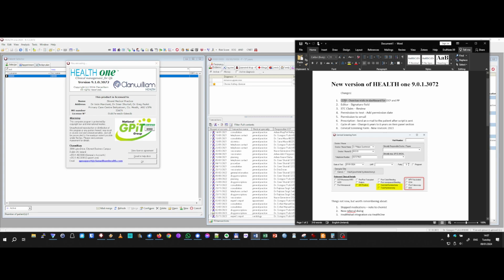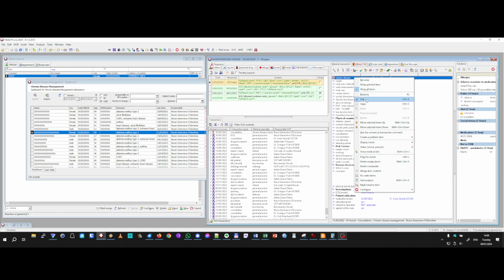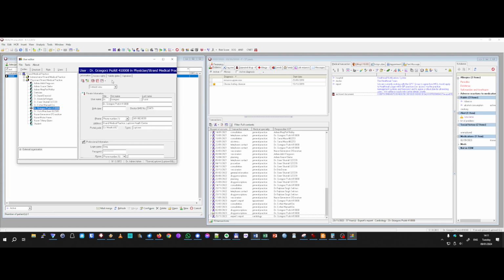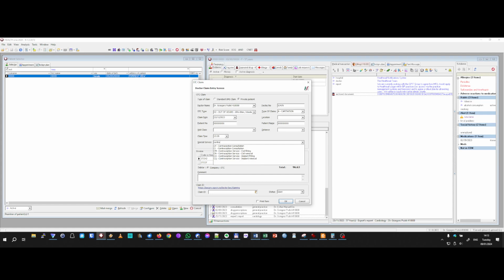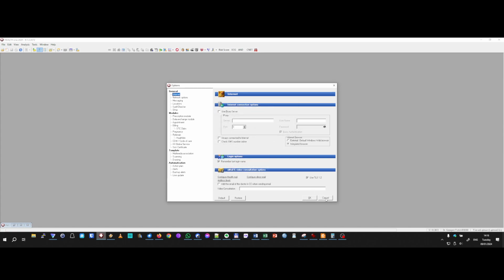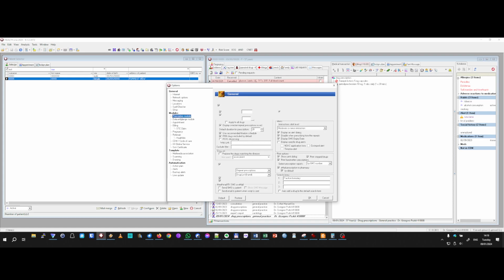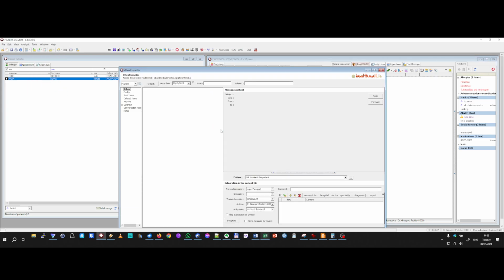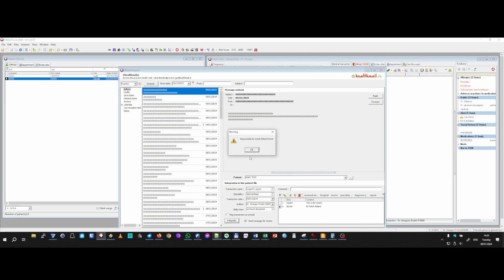New version of HEALTH one 9.0.1.3072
1. CDM - Overdue visits in dashboard for OCF and PP
2. Editor - Signature field
3. STC Claim – Review
4. Permission to text - Add permission date
5. Permission to email
6. Prescription - Send an e-mail to the patient after script is sent
7. Cycle of care - Change 6 years to 8 years on Item panel section
8. Cervical Screening Form - New revision: 2023